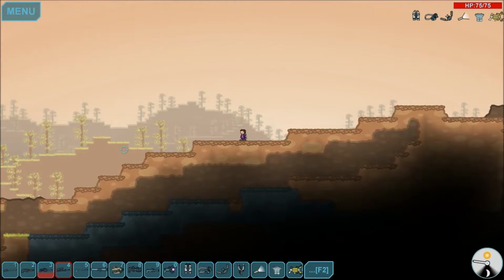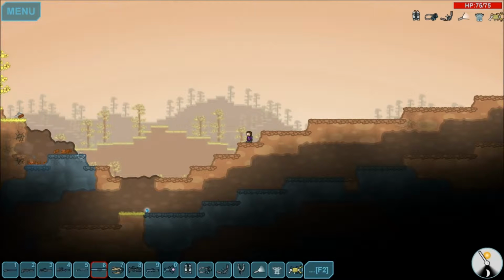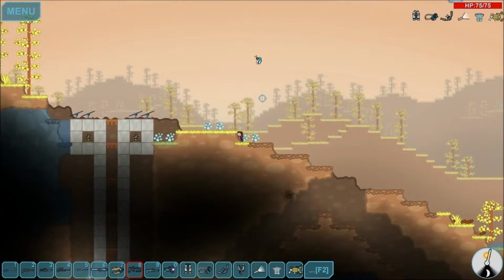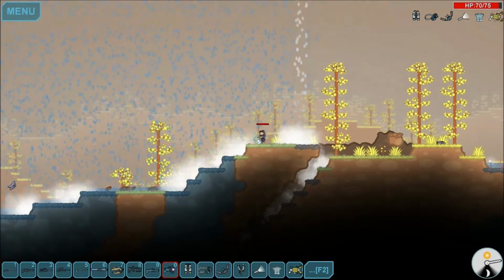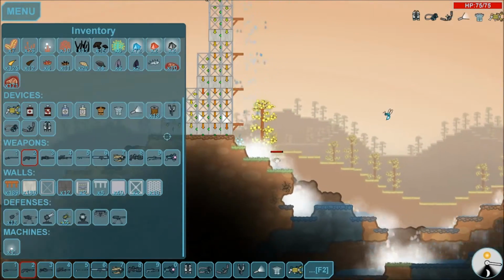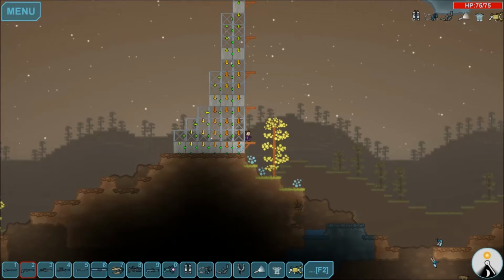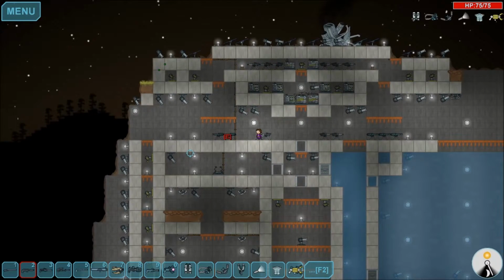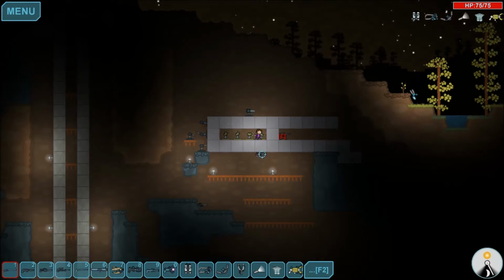Dig or Die - All Weapons and Tools & Quick Look at the Turrets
I show all the weapons and tools that can be used on Dig or Die so far, including the benefits of each thing.  I also have a clip at the end of the video showing the 7 different turrets you can create for your base.  Due to the length I was unable to go into more depth for the turrets so I will make a completely different video just for the turrets showing the damage and range of each one!